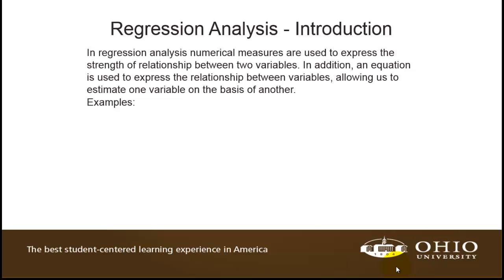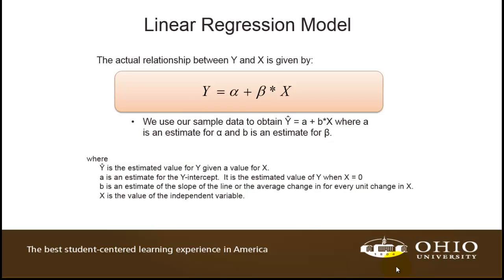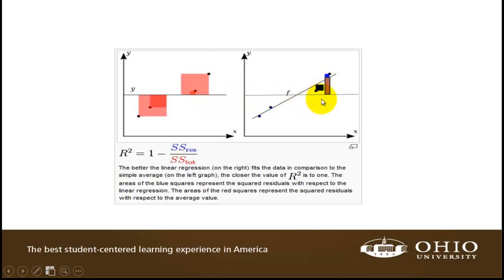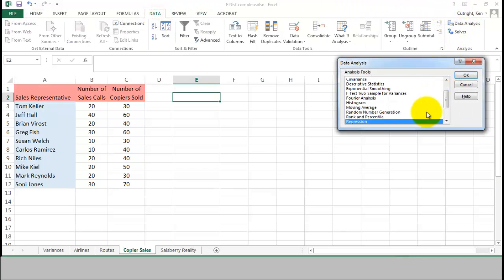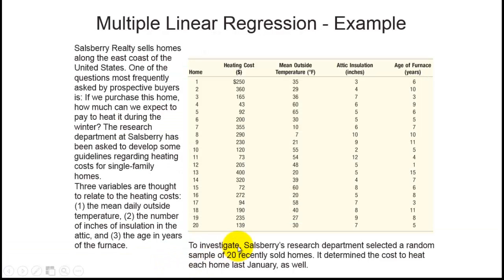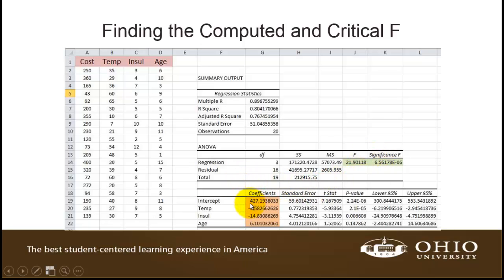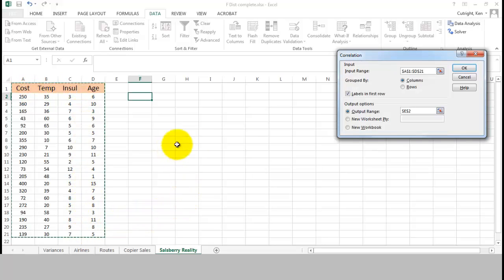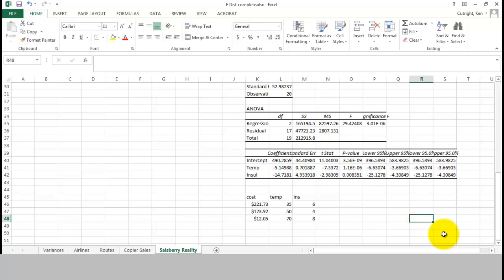2 Probability and Statistics II Regression